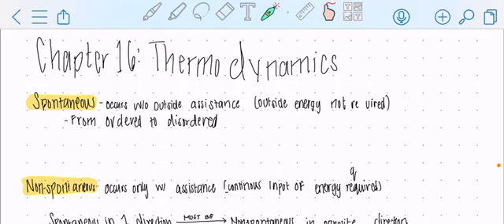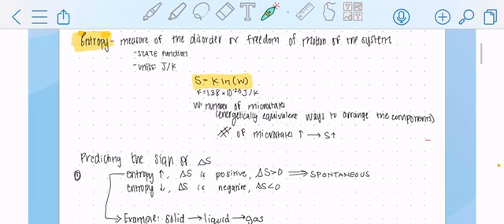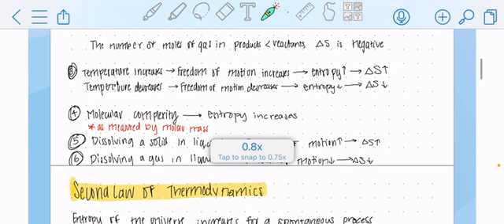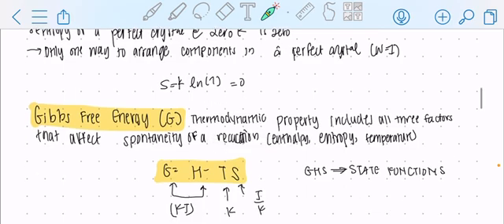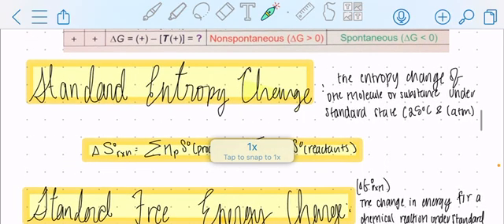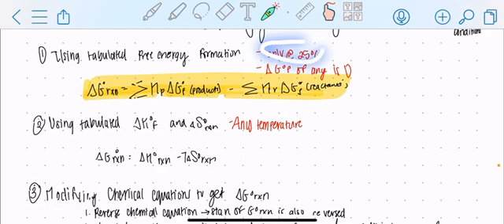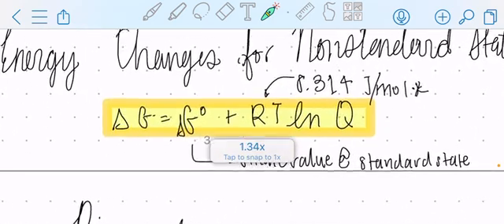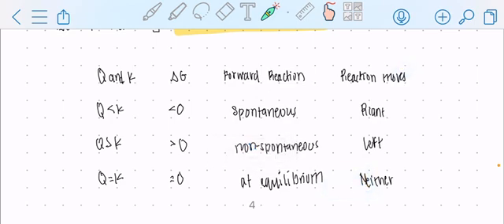Chapter 16: Thermodynamics